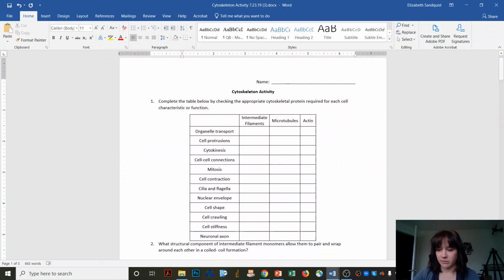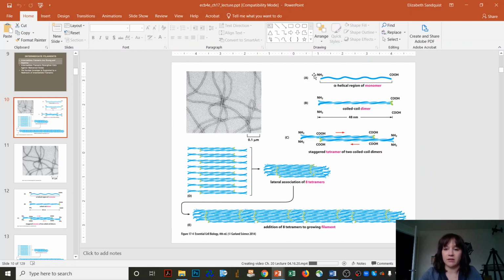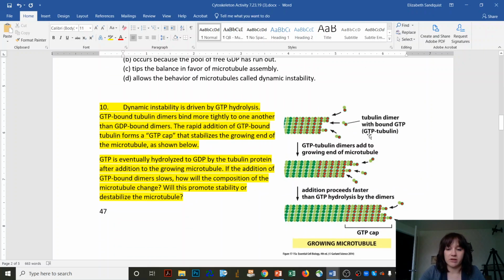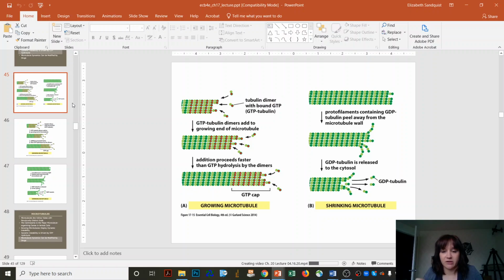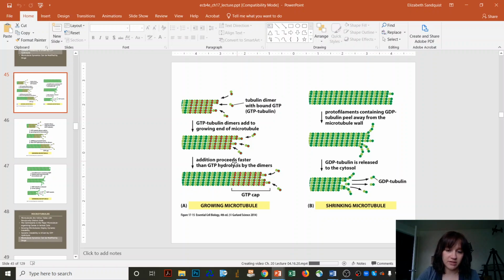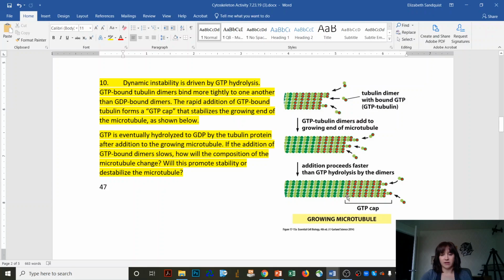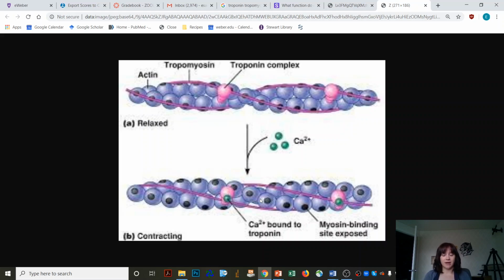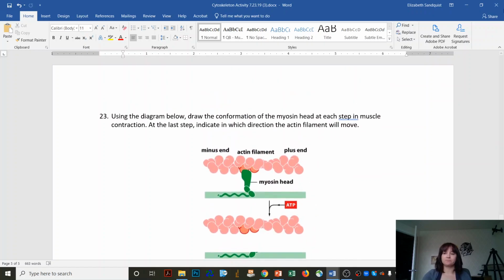Ch 17 Activity